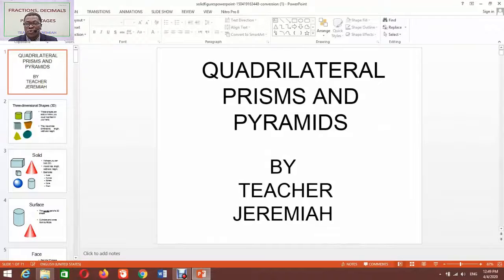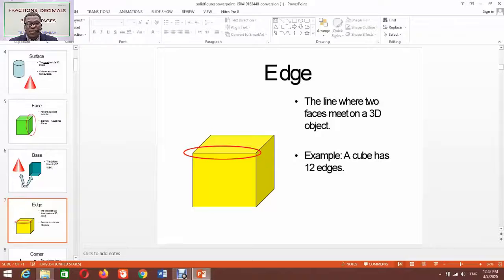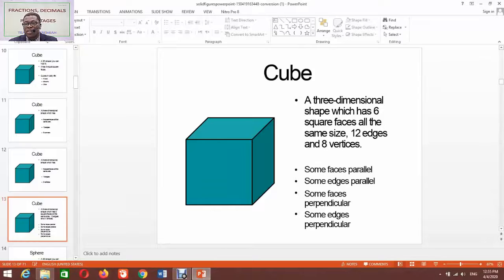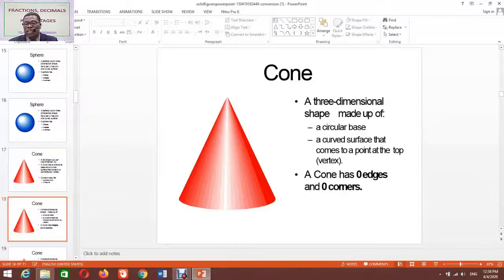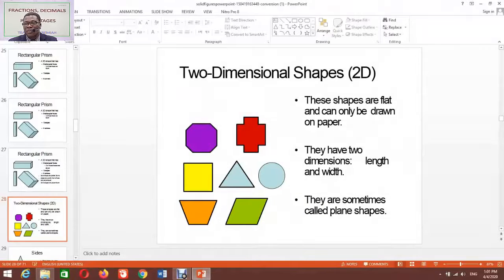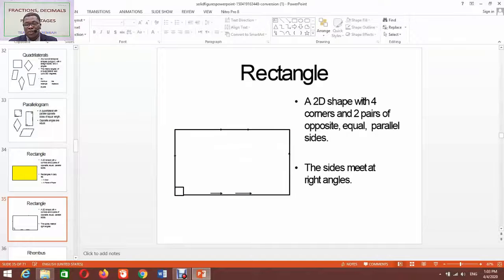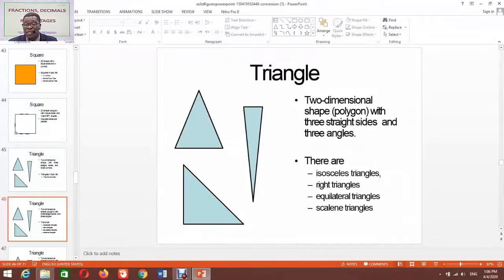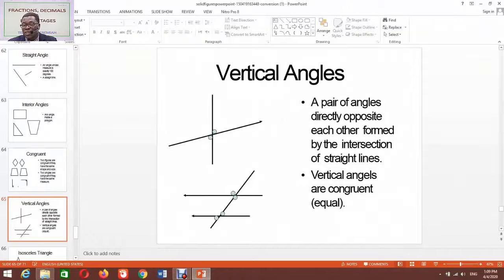Quadrilateral prisms and pyramid video